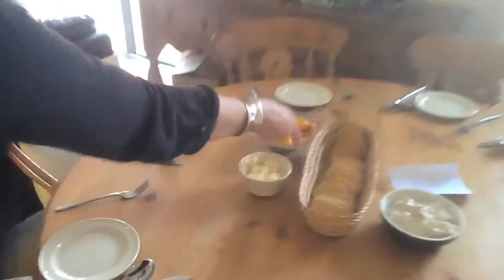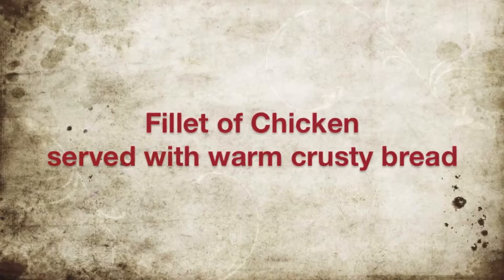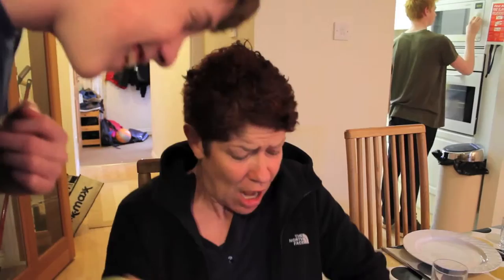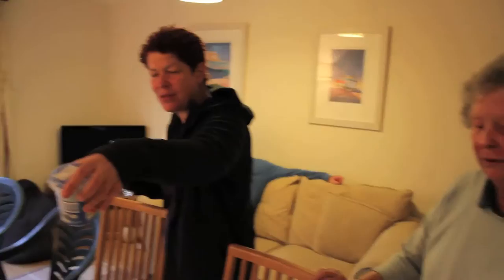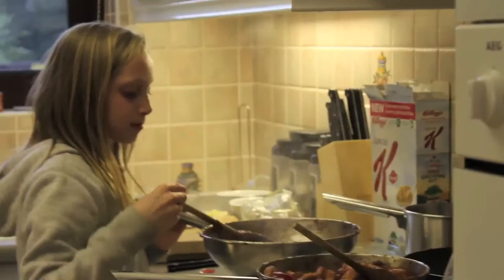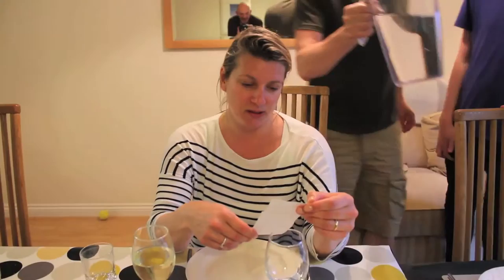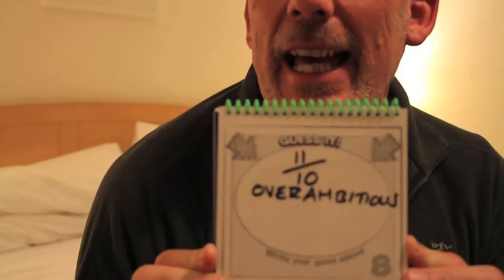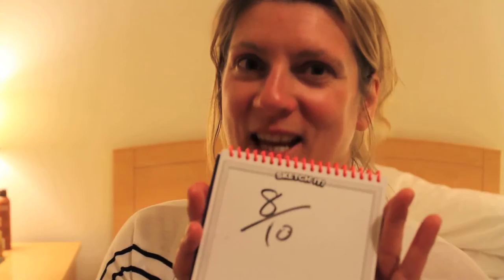Come Dine with Me Cornwall Special 2015 Master Edit 040416